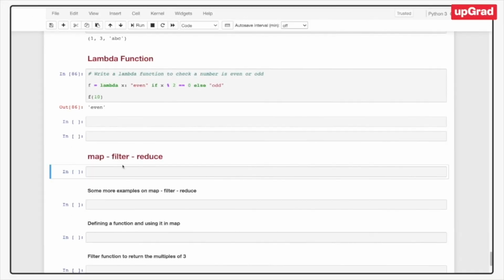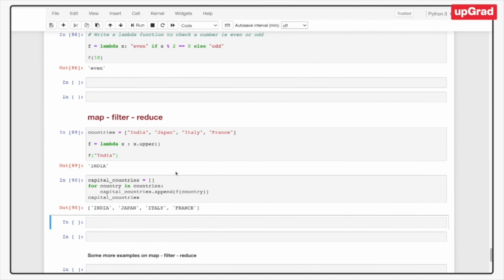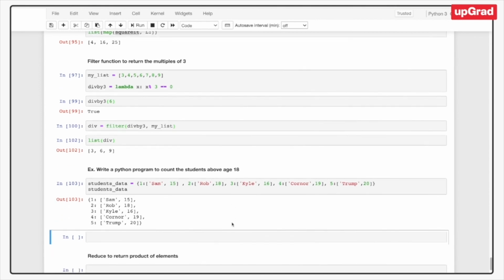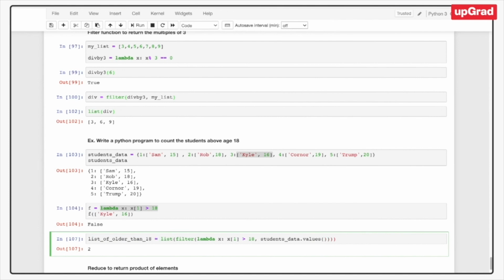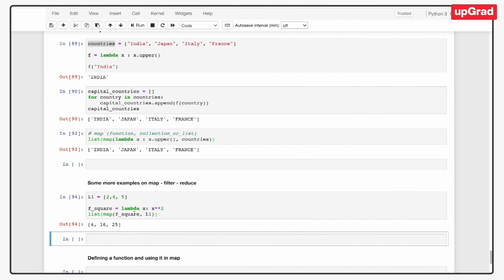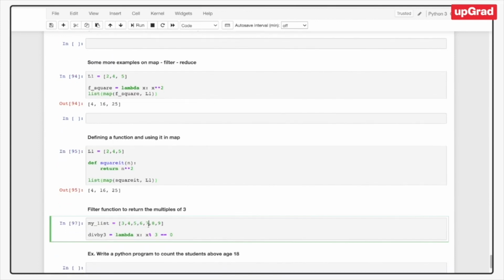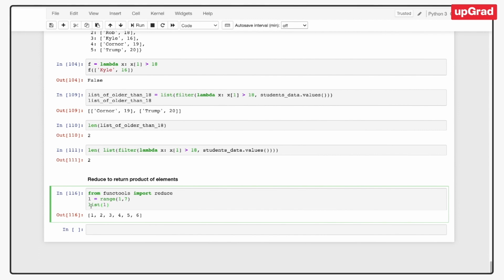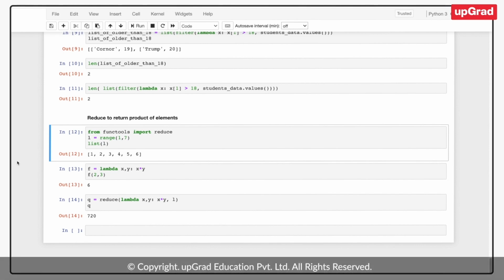Python Map, Filter and Reduce Functions | Map in Python | Reduce Function Python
Feeling overwhelmed by data manipulation in Python?
This Python Map, Filter and Reduce Functions video introduces you to Python's mighty trio: map, filter, and reduce. Learn how to write cleaner, more concise code for processing and transforming your data sets.

Get ready to master:
- Map: Effortlessly apply functions to each element in a sequence.
- Filter: Extract the data that meets your specific criteria with ease.
- Reduce: Combine elements into a single value using a powerful function.

By the end of this Python Map, Filter and Reduce Functions video, you'll be able to:
- Write efficient and readable Python code for data manipulation.
- Simplify complex data processing tasks.
- Boost your Pythonic skills and impress fellow programmers.

Stop struggling with data! Watch now and leverage the power of map, filter, and reduce.

Topics Covered 👇:
0:16 - Map Function
04:58 - Example 1
10:36 - Example 2
12:12 - Define a function
17:00 - Reduce

🟢 Get industry-updated insights every week from domain experts - Check out our free masterclasses
🟢 Wish to get started with your upskilling journey? Schedule a free counselling session